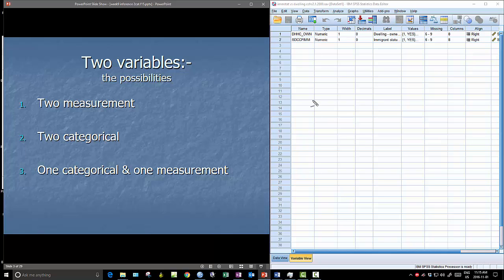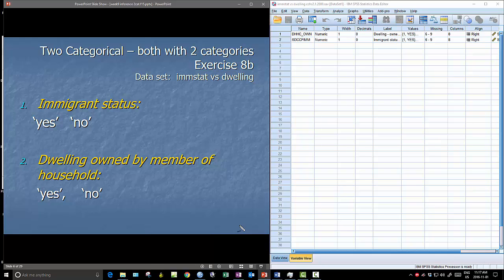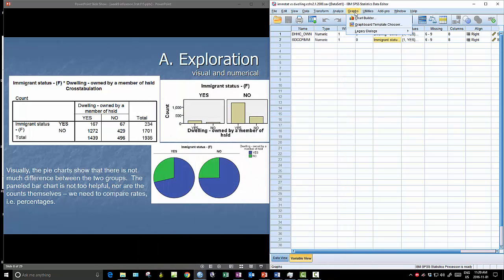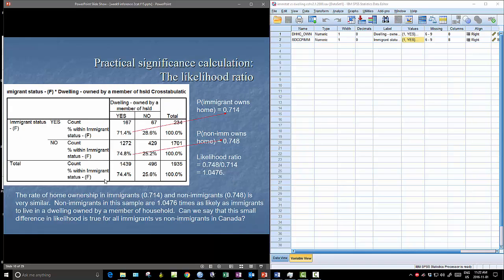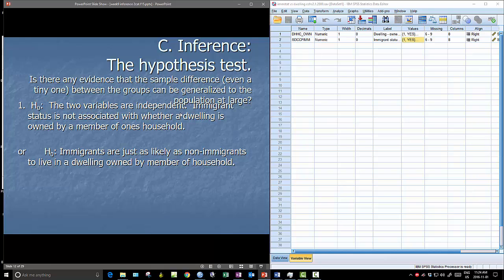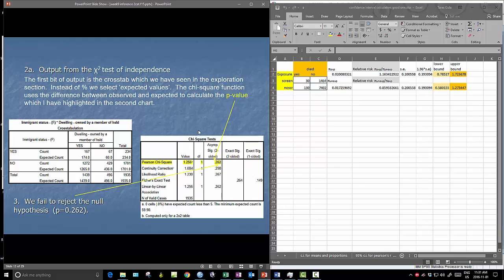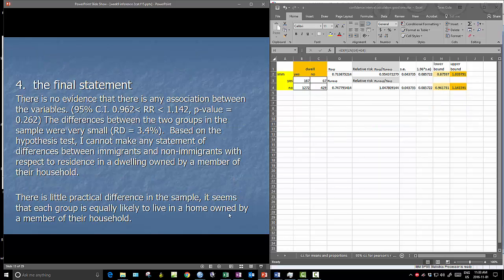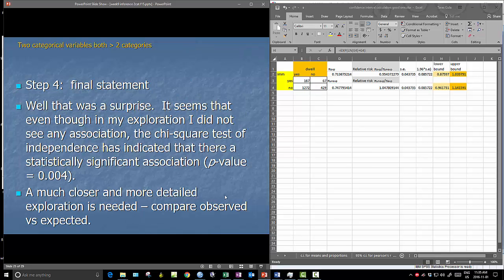inference with 2 categorical variables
inference with 2 categorical variables using SPSS